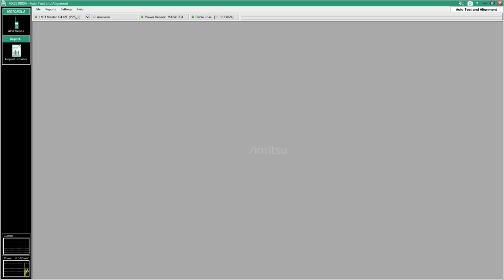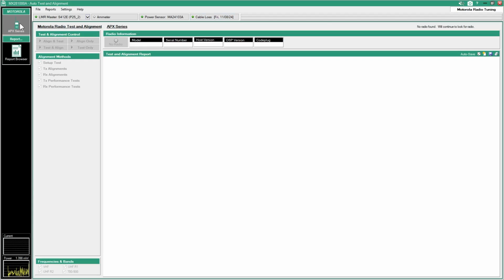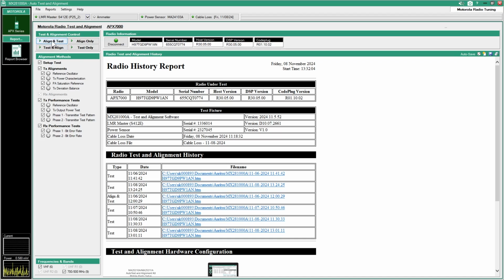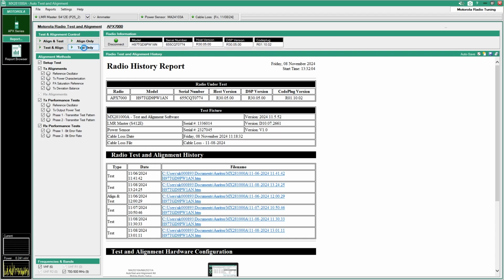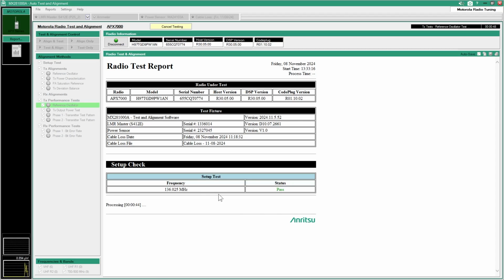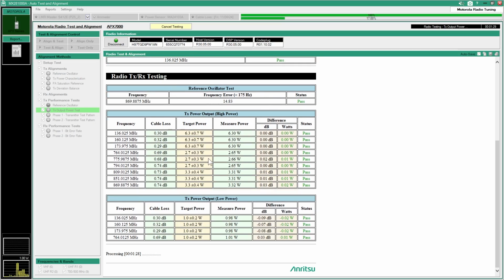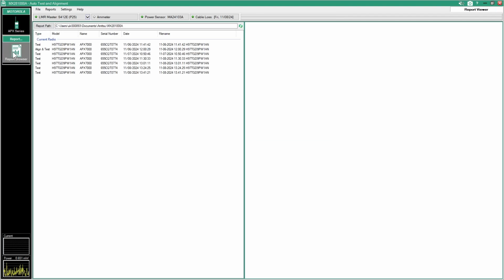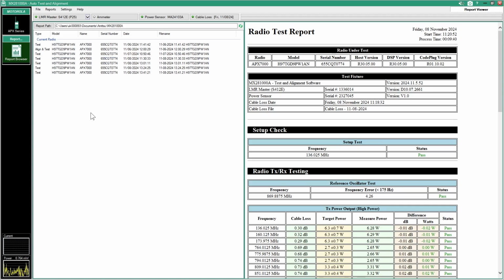LMR Master S412E Auto Test and Alignment Kit MA25211A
The Auto Test and Alignment feature for the LMR Master S412E introduces a new level of functionality and precision to radio maintenance.
• Fully Automated Testing and Alignment: Enhances operational consistency across your radio fleet while reducing human error.
• Advanced Report Generation: Delivers detailed post-maintenance reports that provide insights into radio health, performance metrics, and necessary adjustments.
• Comprehensive Test History: Enables strategic maintenance planning and improved lifecycle management by tracking each radio’s maintenance records.
• Enhanced Operational Efficiency: Dramatically reduces downtime and streamlines maintenance processes, increasing overall productivity.
• Cost Savings: Cuts maintenance costs by minimizing manual labor and reducing the likelihood of errors.